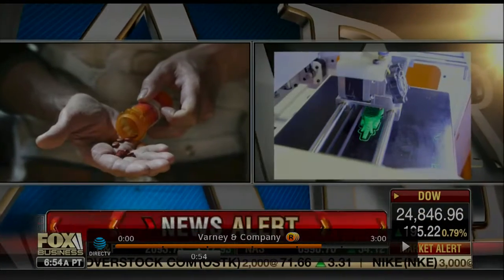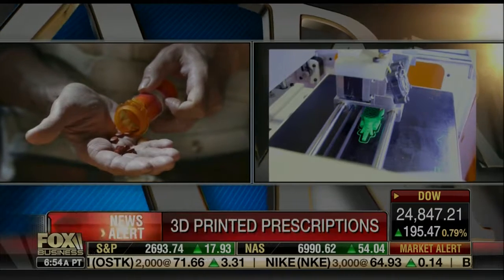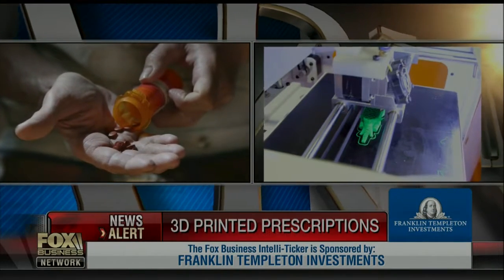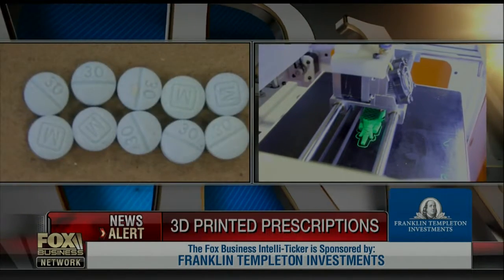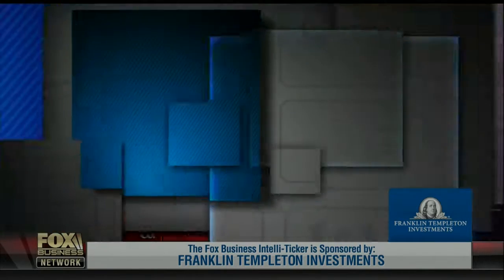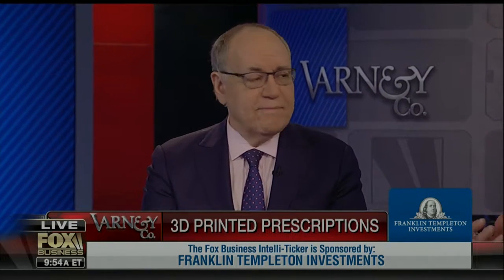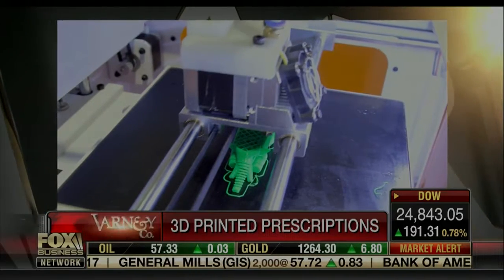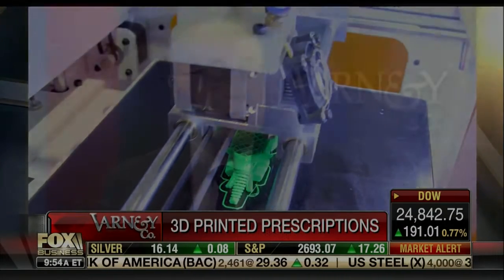3D printed pills on Varney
Here is another example of how 3D printing is revolutionizing the way we make things. Known as additive manufacturing in industry, medicine is the next big leap forward